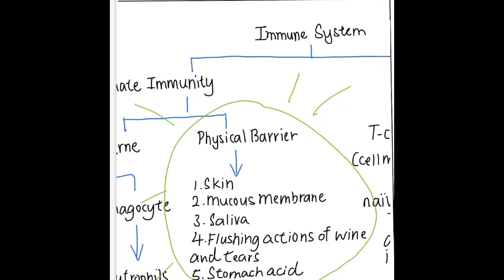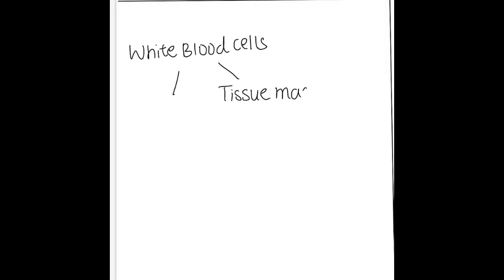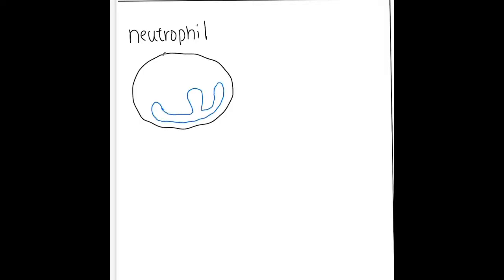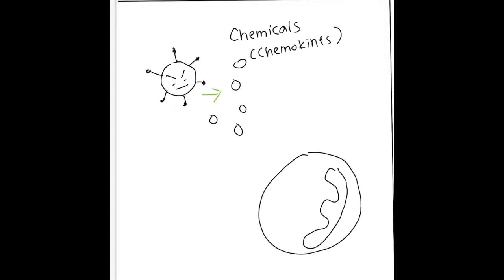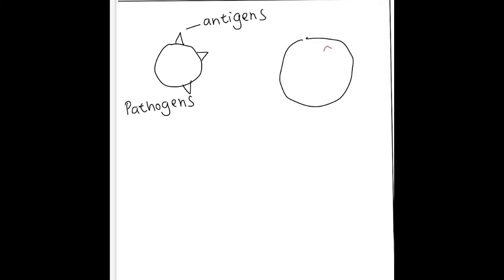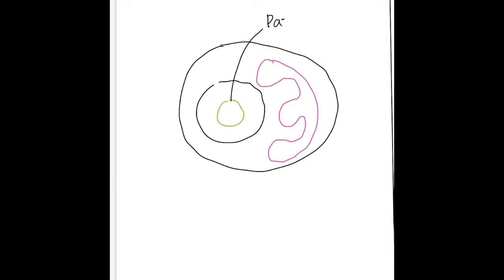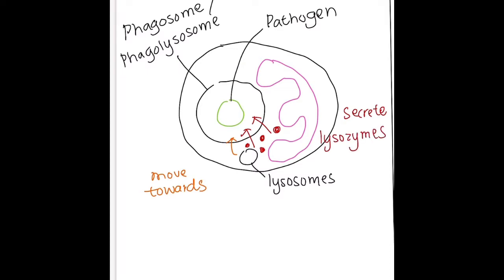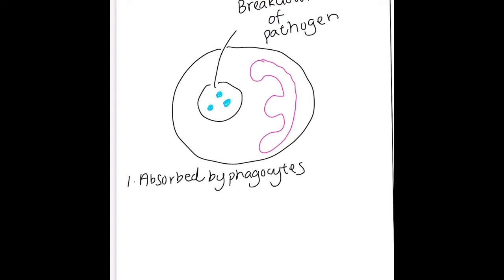Alevel Biology- Phagocytosis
If you want to have access to more study materials (videos, notes and questions) for the Alevel curriculum, please visit our homepage for more information! We also provide online tutoring for various subjects as well!😎